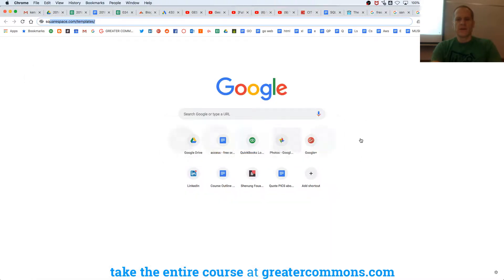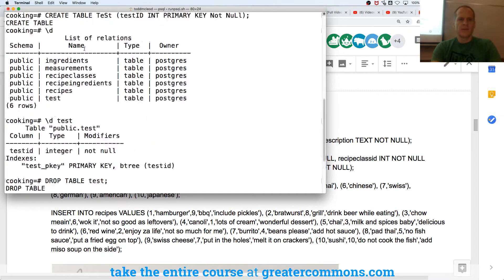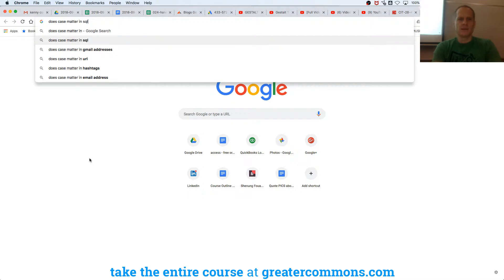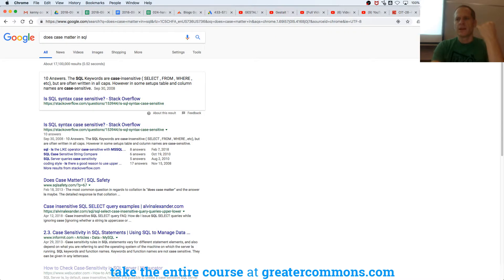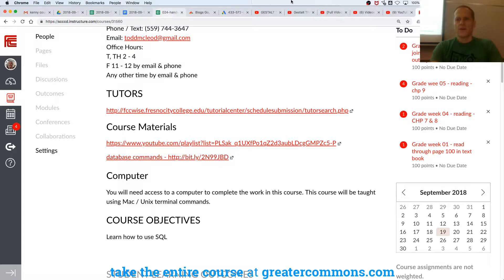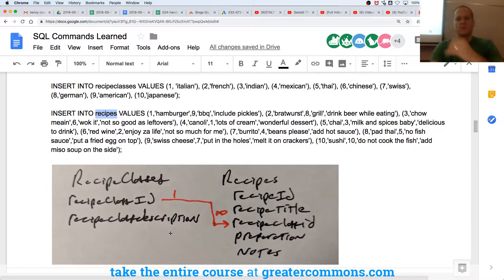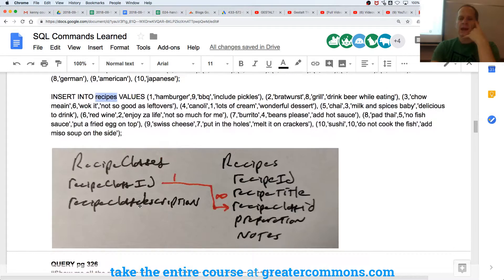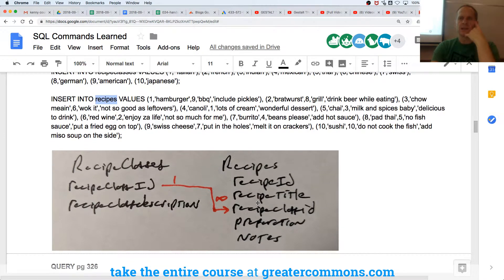SQL Inner Joins